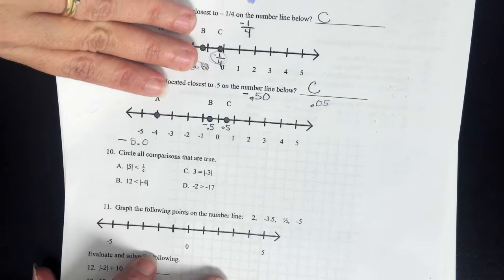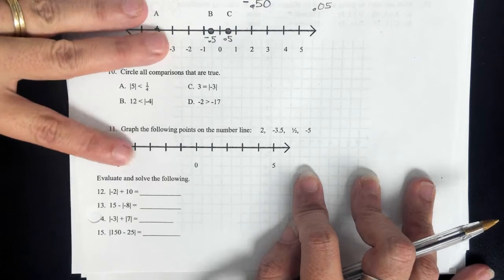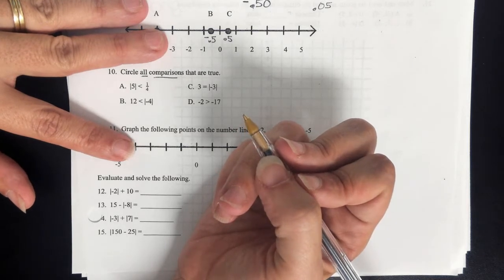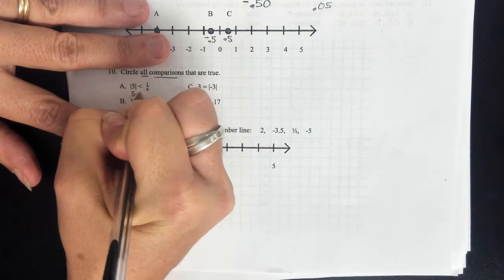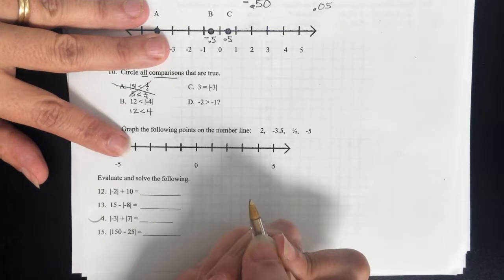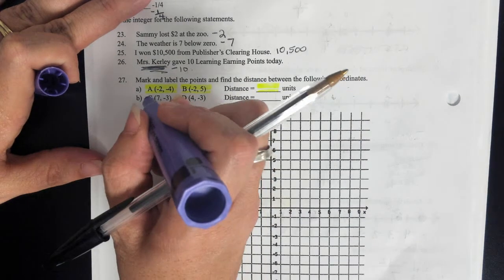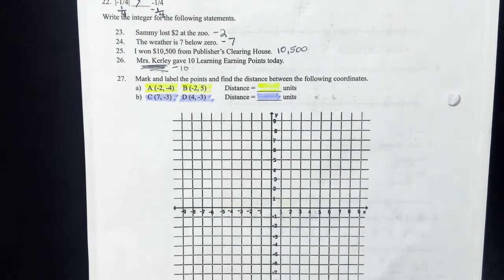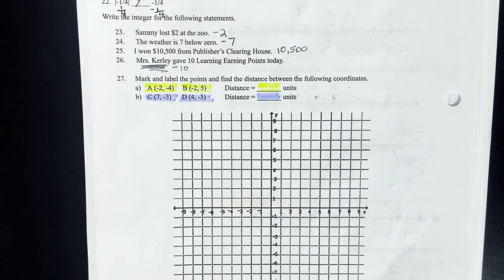11 6 19 Integer unit test review